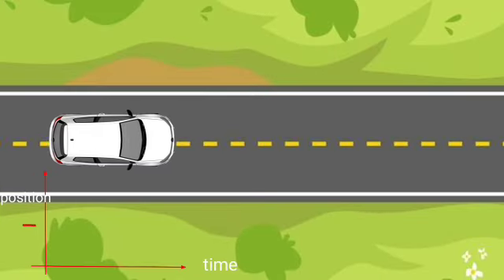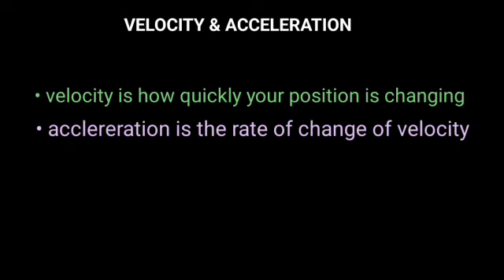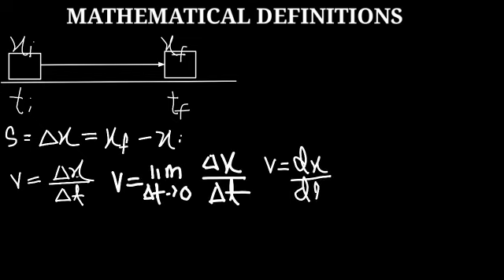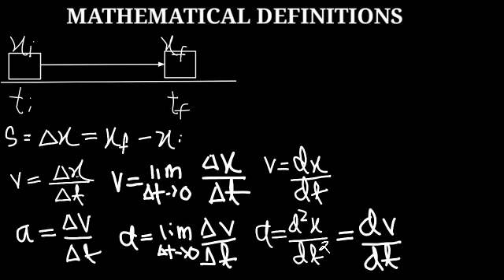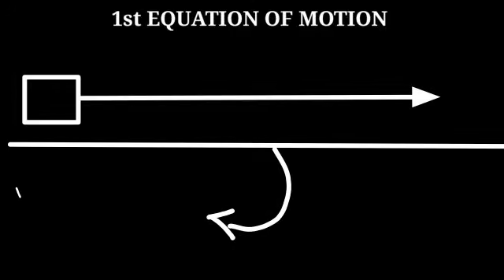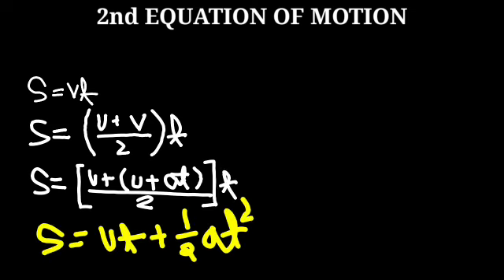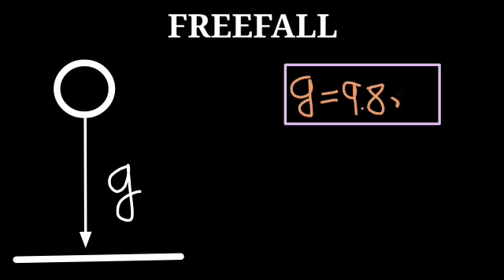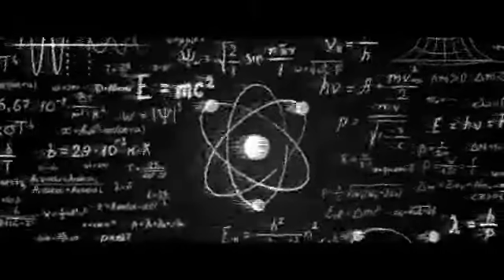Understanding Motion In 1-Dimension Kinematics,physics - DeltaMind